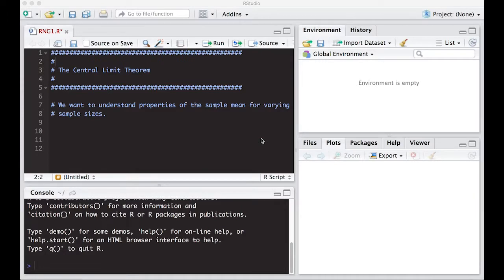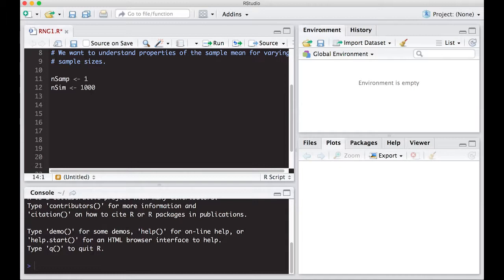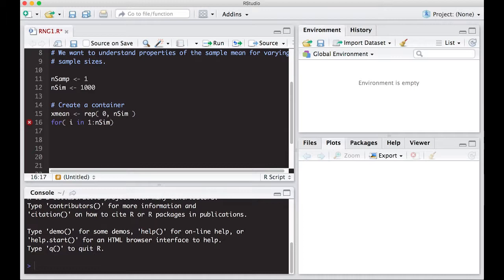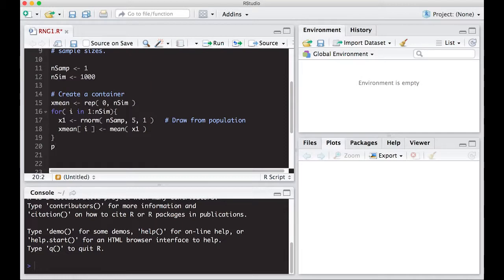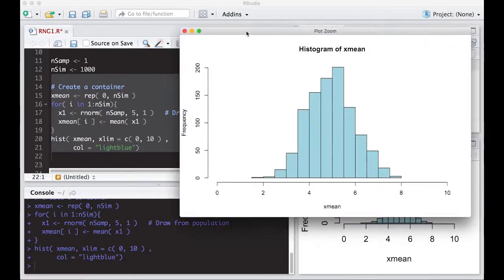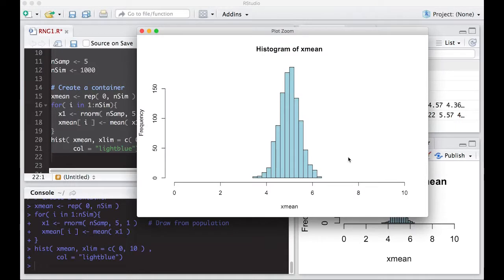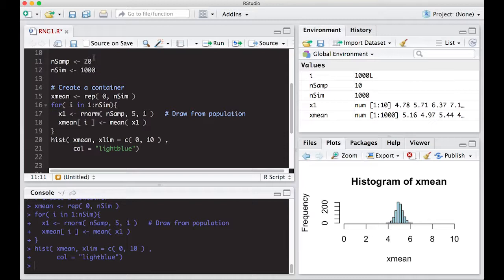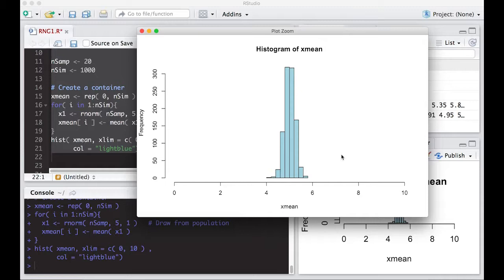Central Limit Theorem in R... Part 1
This shows the basics of the Central Limit Theorem.